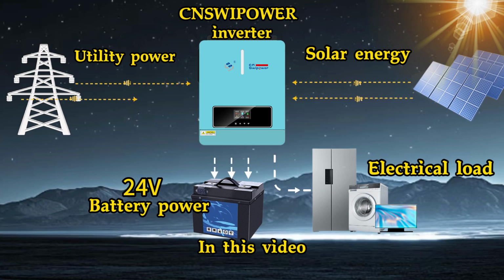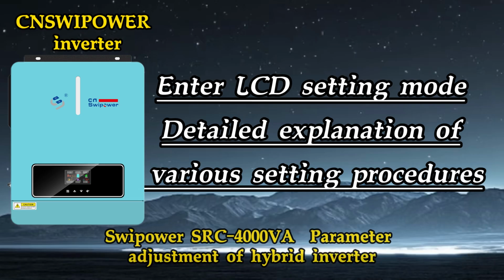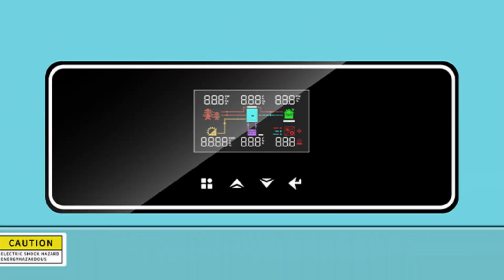LCD Settings of 3.6KW--4000VA Hybrid Solar Inverter - Energy - Saving Secrets You Must Know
In this video, we will deeply explain theCNSWIPOWER  LCD settings of the Hybird solar inverter 3.6KW, 4000VA. This inverter plays a key role in solar energy conversion and management, and correctly setting its LCD can help you better monitor and optimize energy use. We will demonstrate step by step how to set various parameters, including but not limited to system time, power display unit, charge and discharge thresholds and other important functions. Whether you are a professional solar system installer or an ordinary user who comes into contact with a solar inverter for the first time, this tutorial will provide you with clear and practical guidance, allowing you to easily master the LCD setting skills, give full play to the maximum performance of the inverter, and achieve more efficient and intelligent energy utilization. Come and watch the video to start your learning journey of LCD settings for solar inverters!